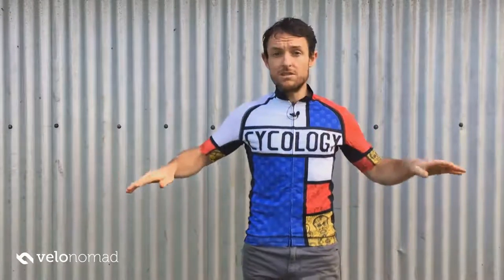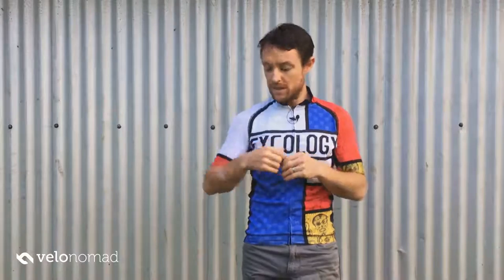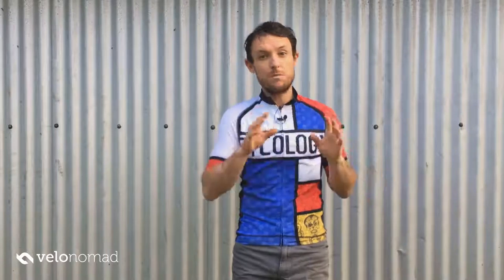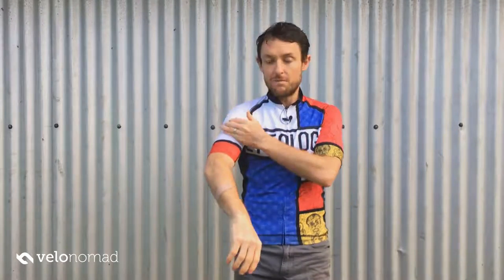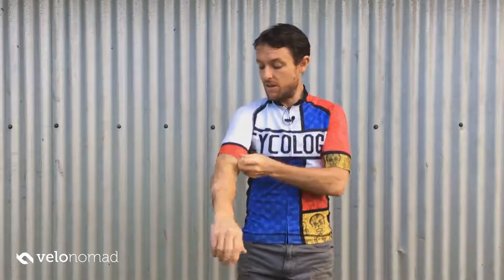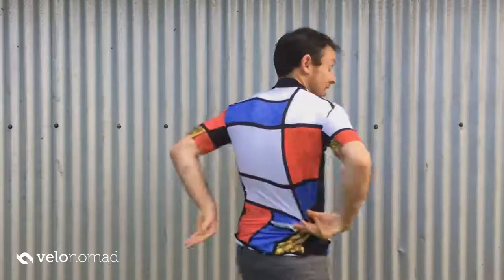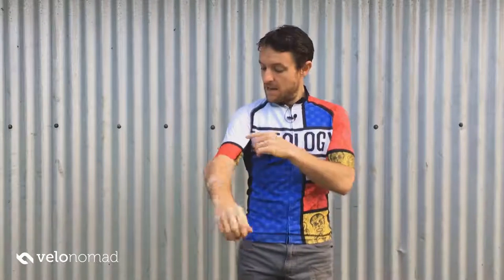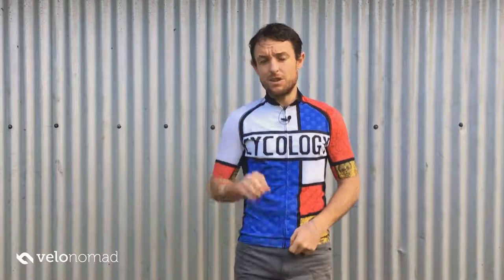VeloNomad's Cycology Jersey Review - Short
Preview/short version of our thorough Cycology jersey review.

Mailing list subscribers get full access to full reviews, so sign up below to the mailing list!

Got an idea for a topic, a question you want answered or something you want reviewed? Let me know in 14 seconds

I come to you! Sign up to the VeloNomad mailing list for articles and videos direct to your inbox Discounts on products and services too.

Find a bunch more cycling travel, product reviews, nutrition, training and miscellaneous debris on the